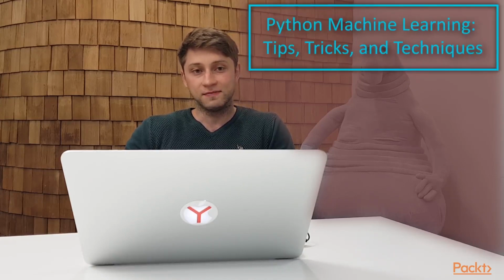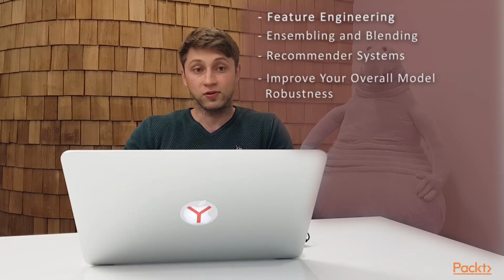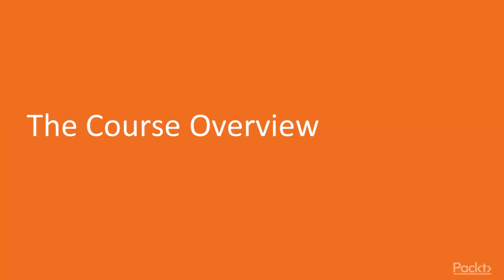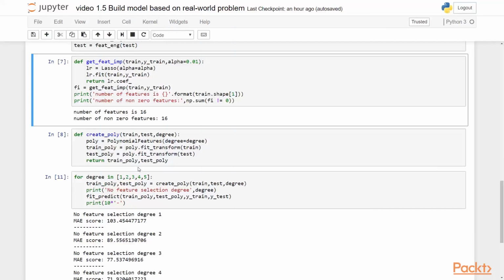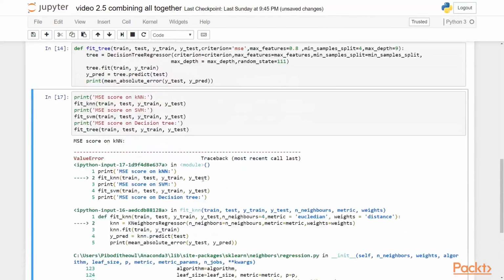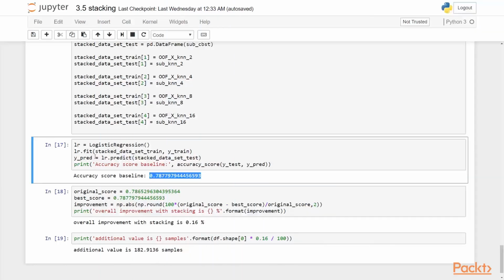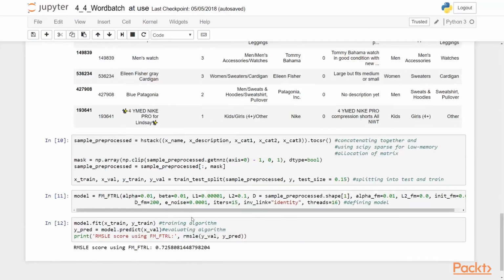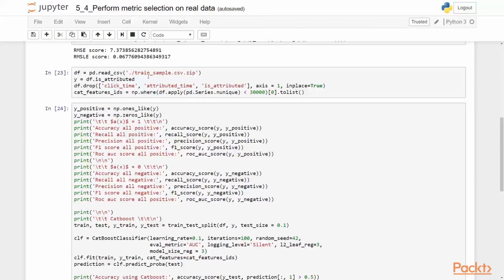Python Machine Learning Tips, Tricks, and Techniques: The Course Overview|packtpub.com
This video tutorial has been taken from Python Machine Learning Tips, Tricks, and Techniques. You can learn more and buy the full video course